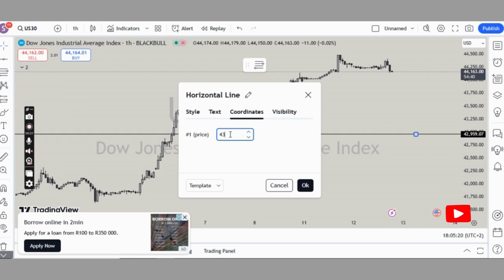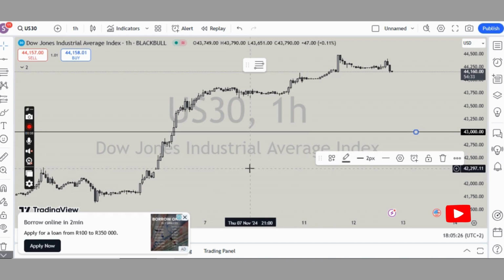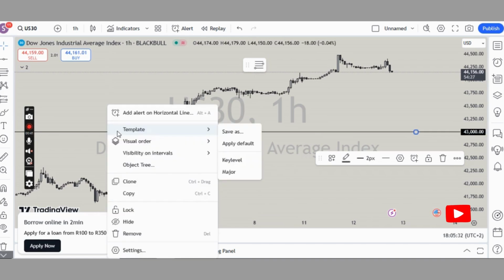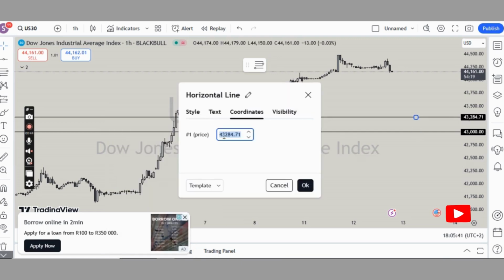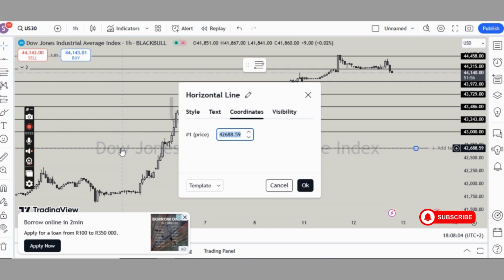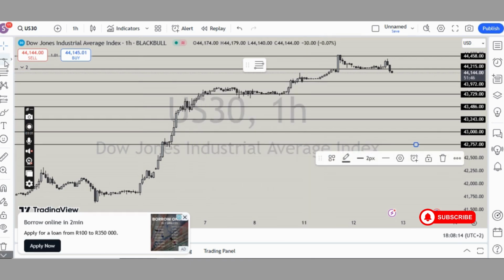Sniper key Levels Us30 / Nas100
In this Video is description off how too draw major key levels on your charts, that will increase your understanding off how too tradeus30 and Nasdaq